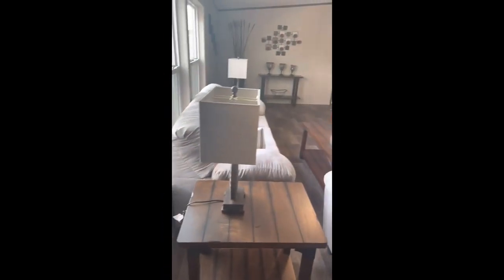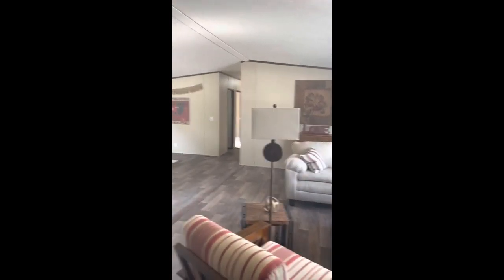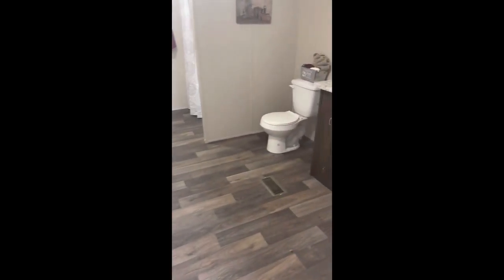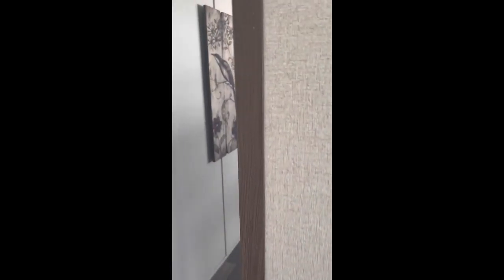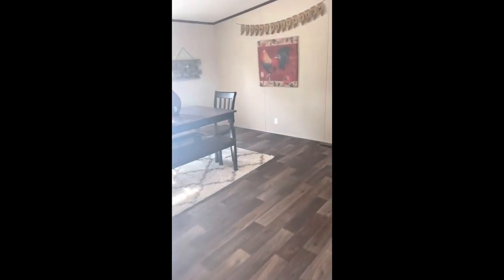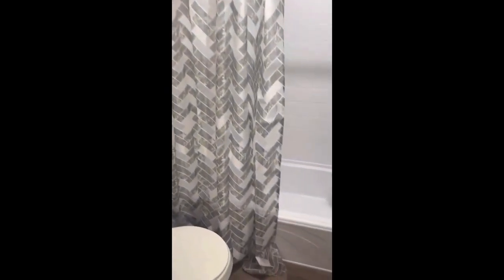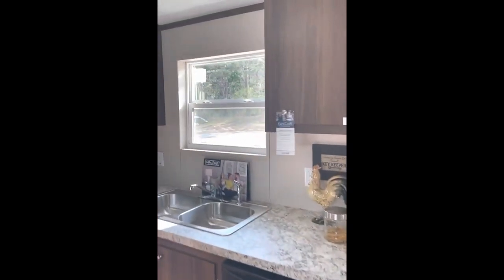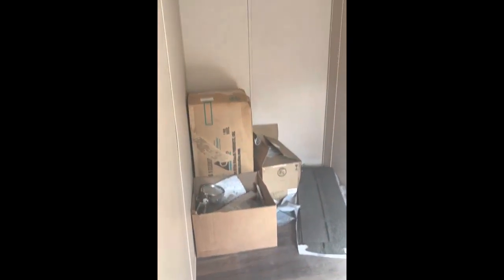The Trumh Triumph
Where else can you buy a
5 🛌 3 🛁 2,240 sq ft ONLY $44/ sq foot?!? Right here with The Spunky Spartan that’s where!!! Prequalify now